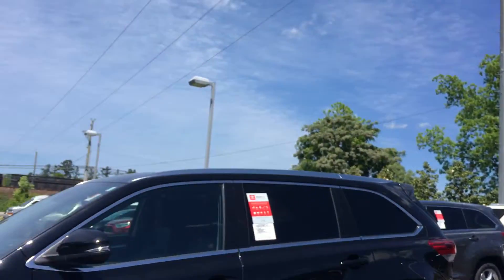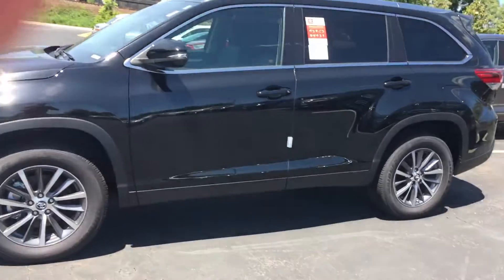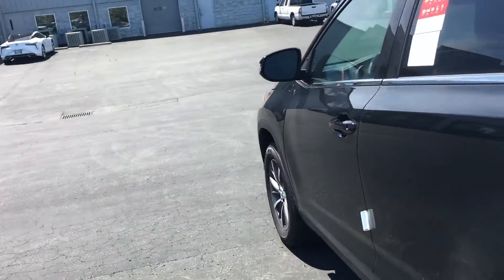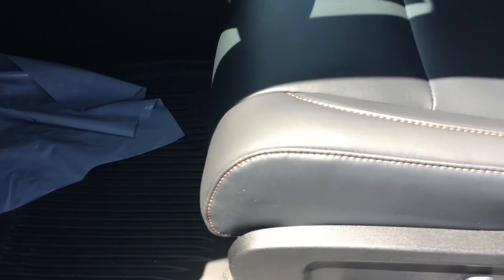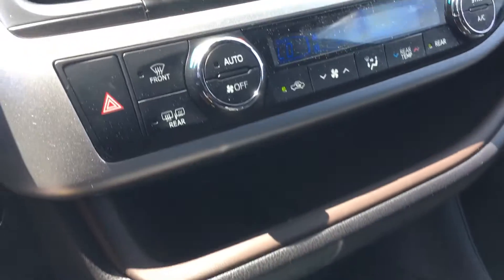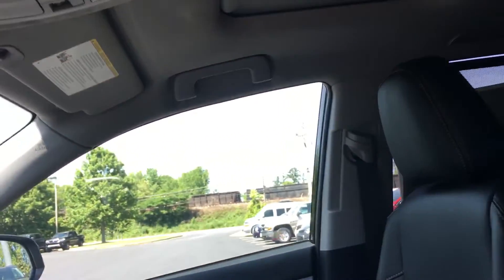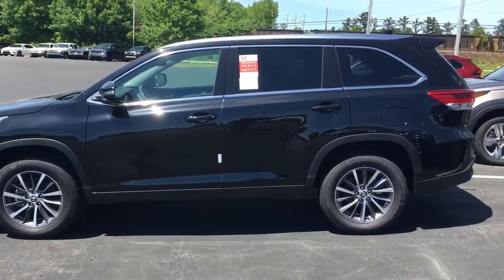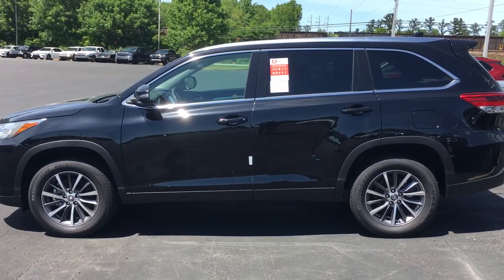Elaine’s Highlander by Tilmon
XLE Black on Black